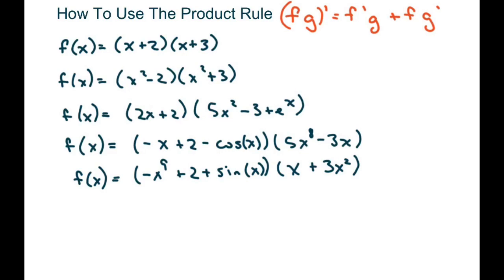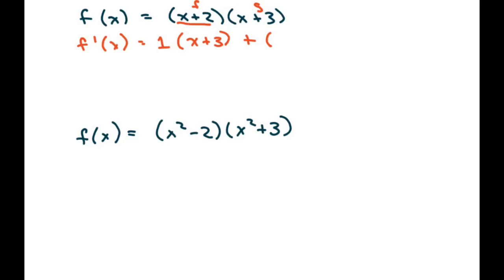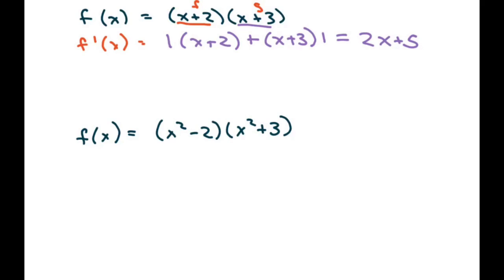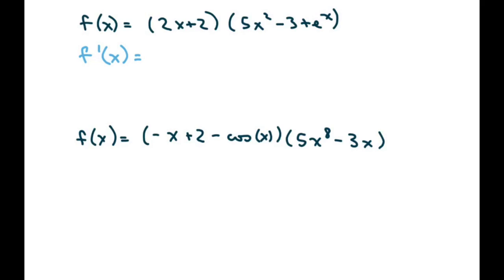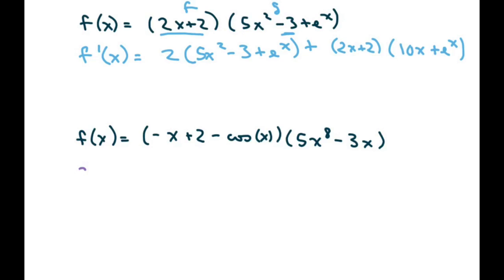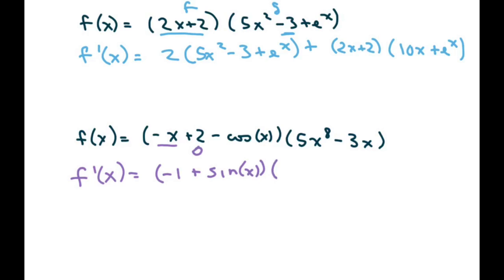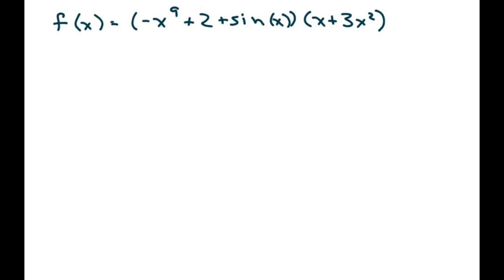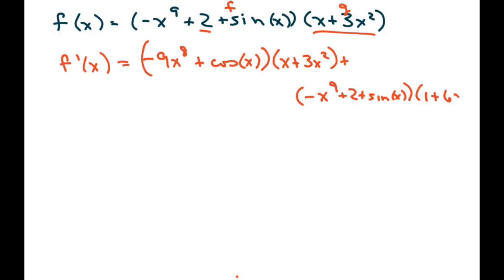How To Utilize the Product Rule Formula . Part 1